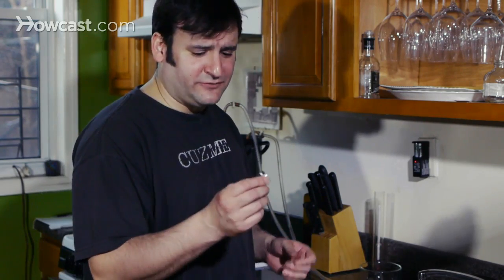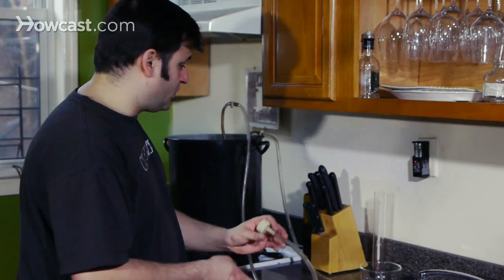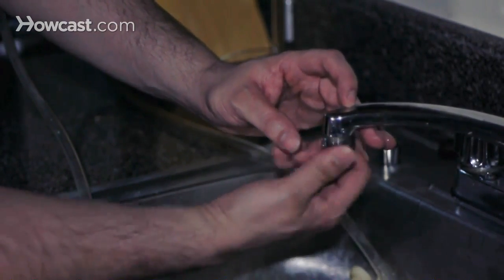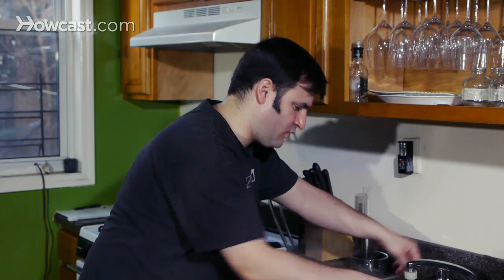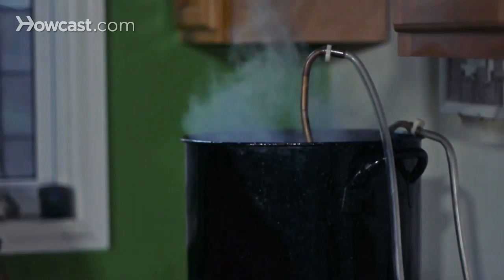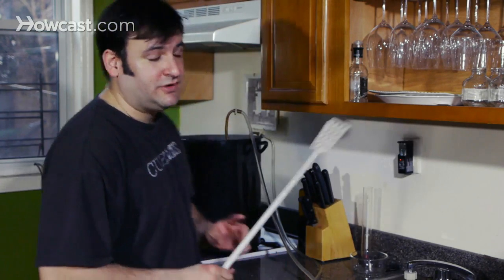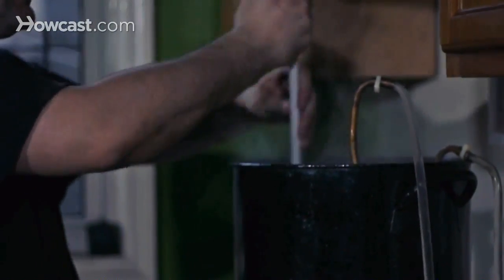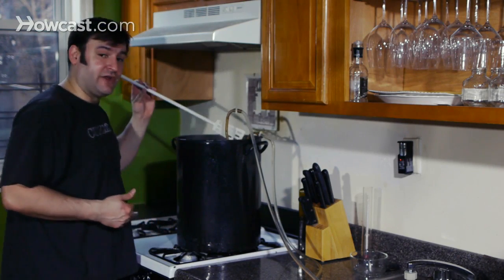What is Cooling? | Beer Brewing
Hi, my name is Chris Cuzme. I am a long-time member and current president of the New York City Home Brewer's Guild. I've been home brewing since about 2001, and I love it. I'm crazy addicted to it, and I'm happy to share it with you today. I'm also part of the New York City Degustation Advisory Team which I formed with my partner, Mary Izett, NYCDAT.com. I'll be showing you how to home brew today. Cheers!

So we just finished our boil, and we're about to cool. I suggest you thought about this before, actually get into the cooling part. But, here is a head, for, basically a faucet head that we're gonna replace this head on, so that we can attach our wort chiller. This is a wort chiller. Basically, there's copper tubing that goes in there. Copper is a great transducer for temperature. And what we're gonna do, is we're gonna run cold water into there, or through the copper tube, and back out. And it's gonna come out, go in cold. But this, it'll change your, whatever faucet size you have to a fitting that will be the size of a hose fitting, which is perfect for our needs. Mind you, we will have done this ahead of time, 'cause we're in crunch time, and we're trying to do this as fast as possible. Okay, cold water in, hot water out. So we're trying to get our beer down to 65 degrees, which is a great pitching temperature for our yeast. We wanna pitch under the fermentating, or the fermentation temperature. That is our ultimate goal. And in this instance, for this brown porter, I would like to ferment at a high, at 68 degrees. So we're gonna wait 'til we get down to 65. So we have our thermometer over here, and we are cooling it down as fast as possible. Sometimes, to speed up this process, I will take either a spoon or my sterilized mash paddle. And I will basically start a whirlpool. This whirlpool is also important, because what it's gonna do is it's gonna take all those hop solids, and go to the middle of the kettle, um, creating a sort of mound. It's, not only is it increasing the amount of beer that gets in contact, or the wort that gets in contact with my copper chiller. But it's helping to get those solids to the middle. So the when I rack from here into my fermenter, it will be racking from the side, and hopefully leaving a lot of that sediment behind, which we are now done with.

Brewery Cooling System
What is Cooling in Home Beer Brewing
what is cooling in beer production
the cooling process for home brewed beer